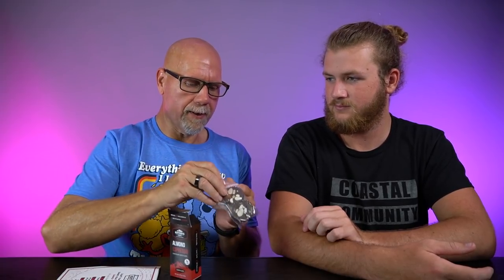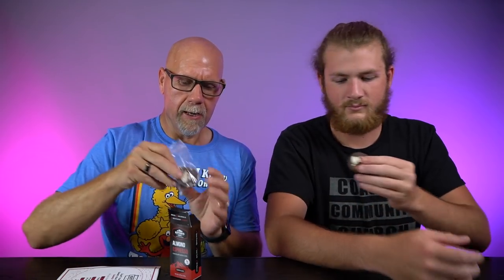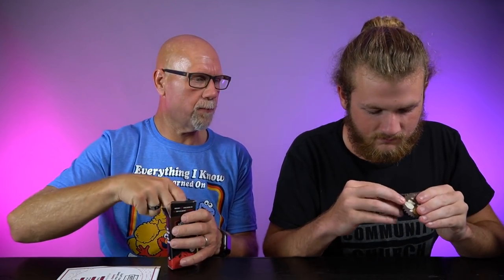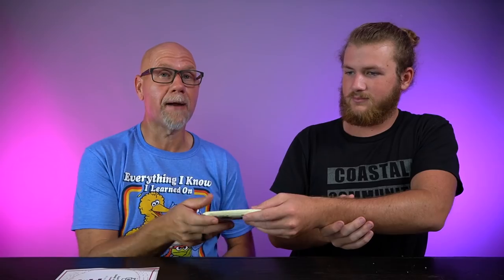Eating everything in the April Keto Box with Anthony. | April 2020 keto box opening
2krazyketos is a participant in the Amazon Services LLC Associates Program, an affiliate advertising program designed to provide a means for sites to earn advertising fees by advertising and linking to amazon.com.